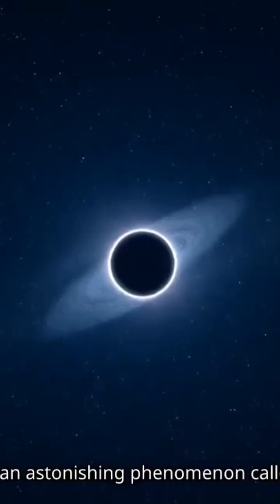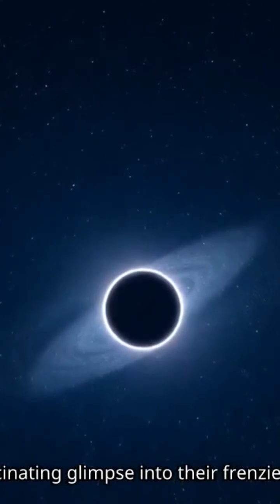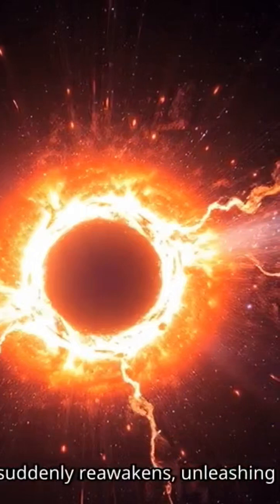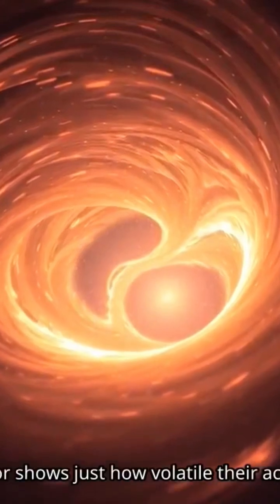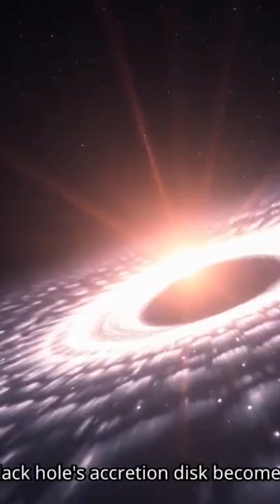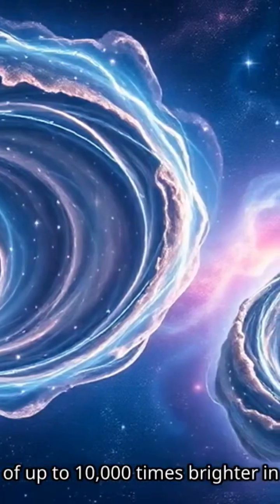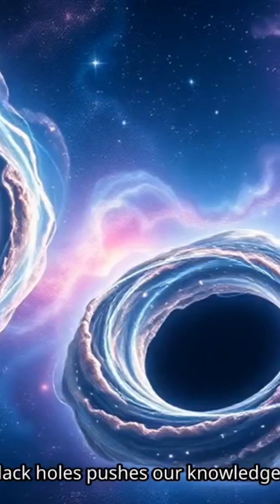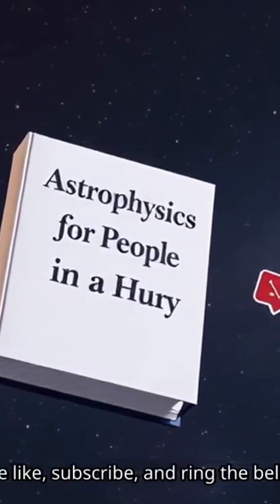"Switching Black Holes: Cosmic Monsters That Turn On and Off!"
Discover the incredible phenomenon of changing-state black holes — cosmic giants that go silent and then suddenly erupt with powerful X-ray bursts. Learn how these black holes switch on and off, changing brightness by 10,000 times in hours! If you're fascinated by space mysteries, check out Astrophysics for People in a Hurry.